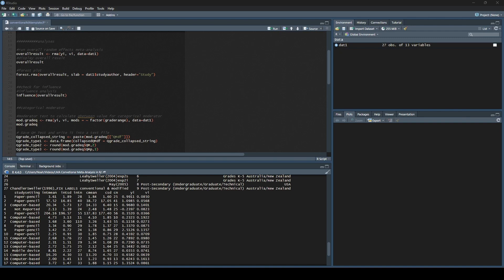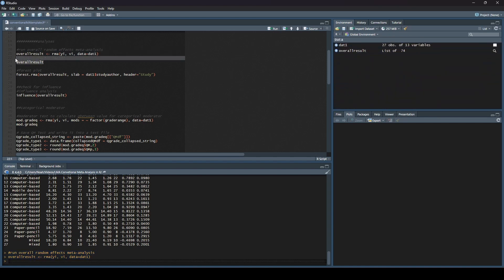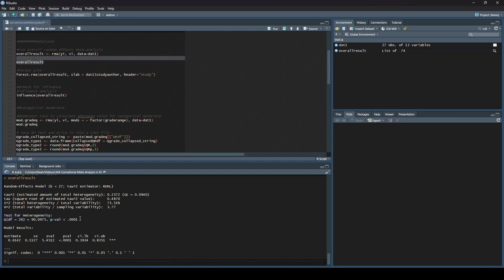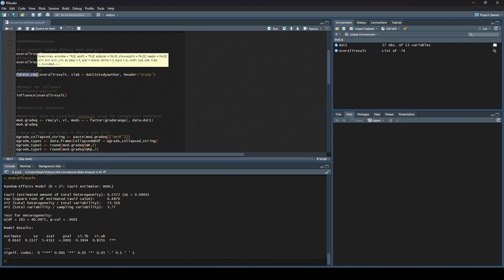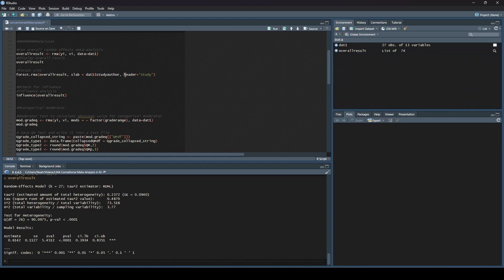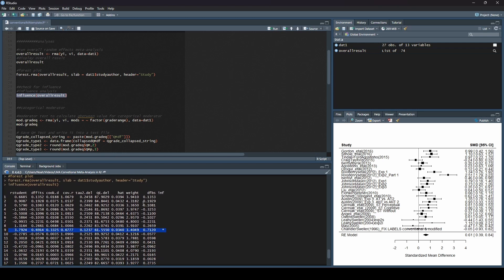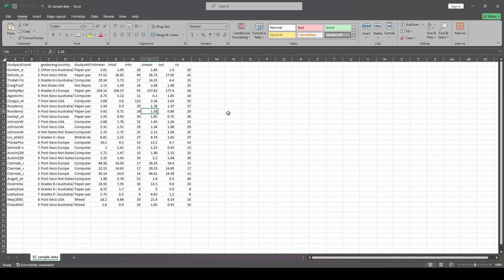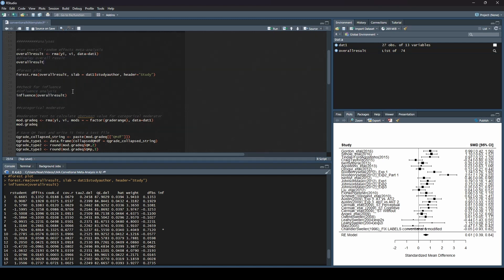Run Meta-Analysis, Create Forest Plot, Examine Influence in R with metafor (How To Series with SMD)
Beginner-level introduction to conducting a conventional meta-analysis in R using the metafor package. In this video we look at running a random effects meta-analysis, we create a forest plot, and we examine study influence through influence analysis. We explain each step and what each chunk of code means. This video series is designed for those with zero experience in the area.

Github Repo with data file, R scripts, and sample write up

Video 3/7 in the Tutorial: Meta-Analysis in R with metafor Series.

0:00 Intro
0:45 Run Meta-Analysis
2:05 Interpret Results
3:30 Heterogeneity
5:30 Forest Plot
8:32 Influence Analyses
9:30 What if there's an outlier or influential study?